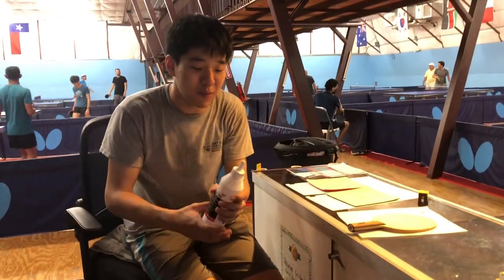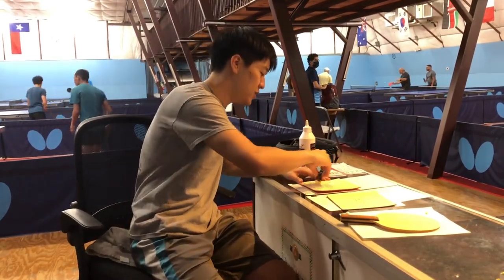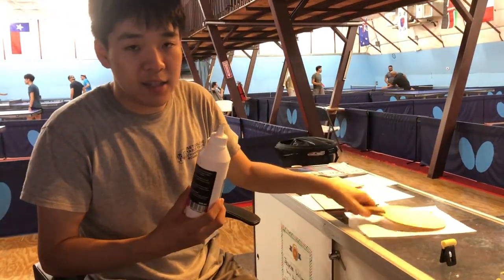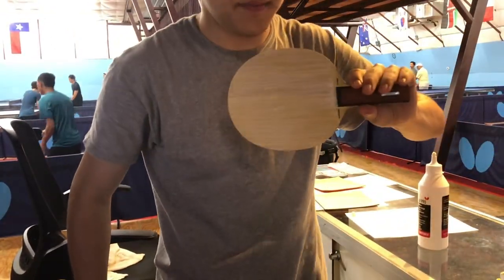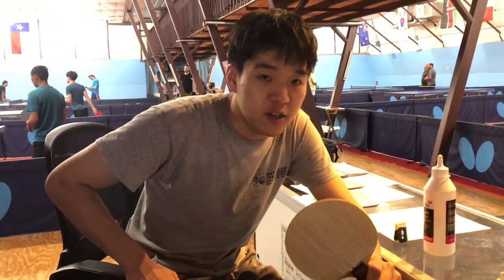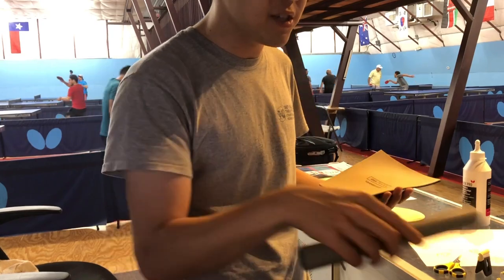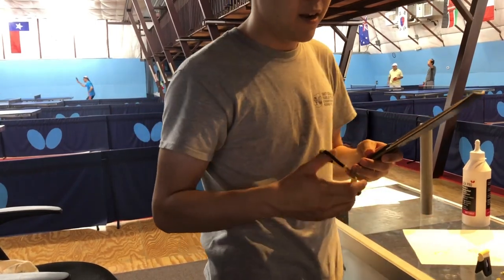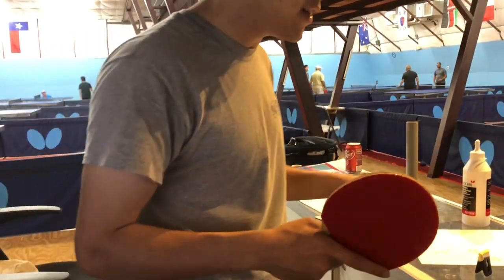How to Glue Table Tennis Rubber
I've glued hundreds of paddles for people, and I'll share my expertise with you. Don't be intimidated by gluing. It's really pretty easy!